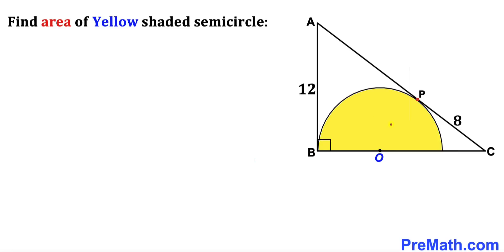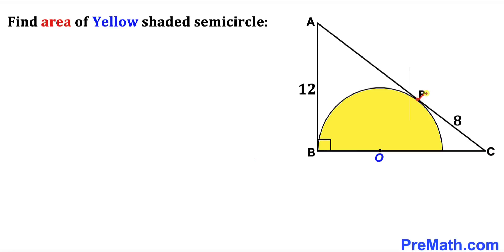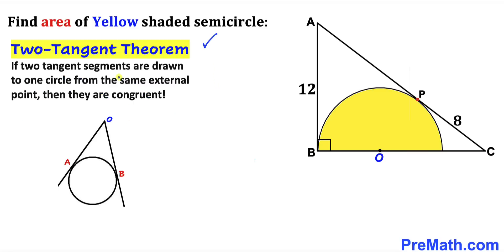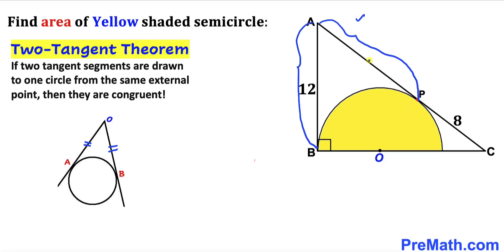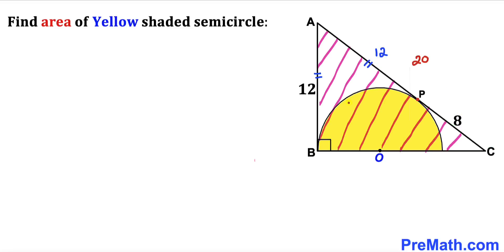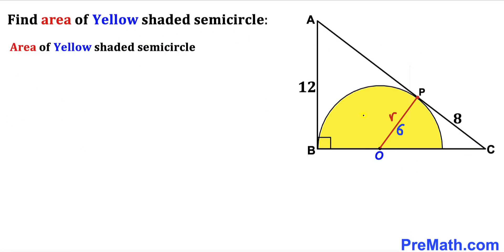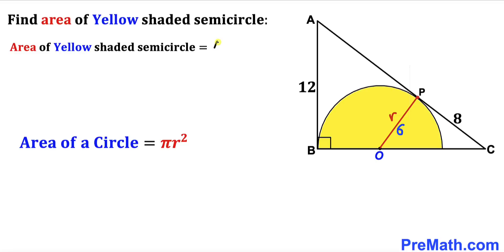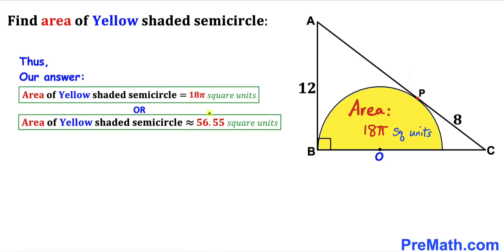Geometry Puzzle | Find area of Yellow shaded semicircle inscribed in a right triangle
Learn how to find the area of blue shaded circle inscribed in a right triangle. Important Geometry skills are also explained: area of the circle formula; Two-tangent theorem; Pythagorean Theorem. Step-by-step tutorial by PreMath.com

blackpenredpen
math olympics
olympiad exam
math olympiada
British Math Olympiad
olympics math
olympics mathematics
Number Theory
mathcounts
math at work
Pre Math
Olympiad Mathematics
Olympiad Question
Geometry
Geometry math
Geometry skills
Right triangles
imo
Competitive Exams
Competitive Exam
Inscribed Circle
Pythagorean Theorem
Two Tangent Theorem
Circle Theorem
Tangents
Right Triangle